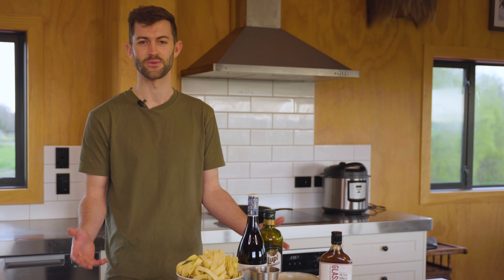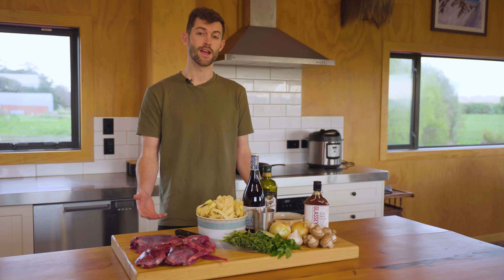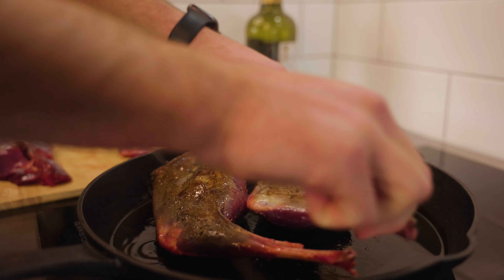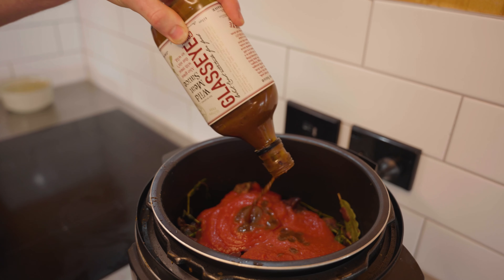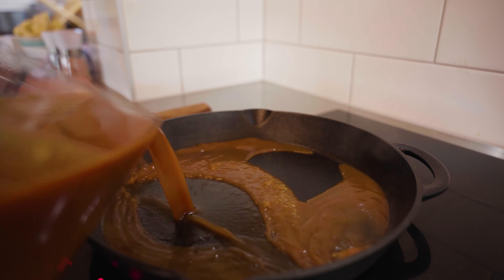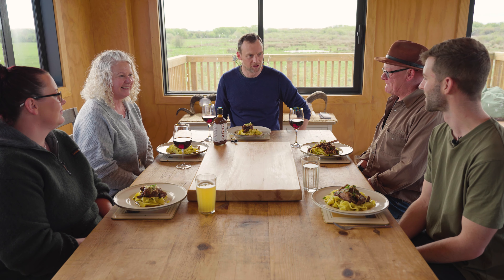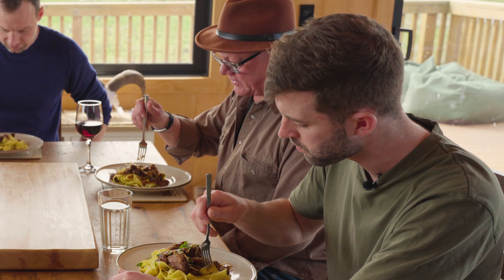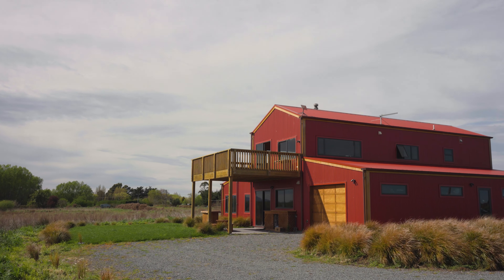NZ Hunter Recipe: Wild Hare Ragu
Carrying out a wild game cooking segment with no game meat does make things a little harder... but luckily Harold the Hare saved the day for Kieran's Hare Ragu with Pappardelle Pasta!